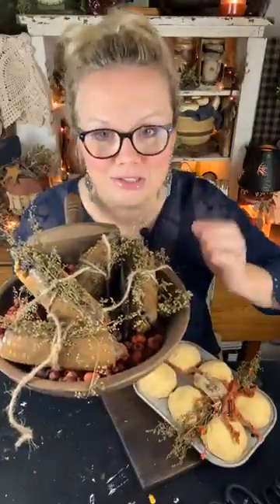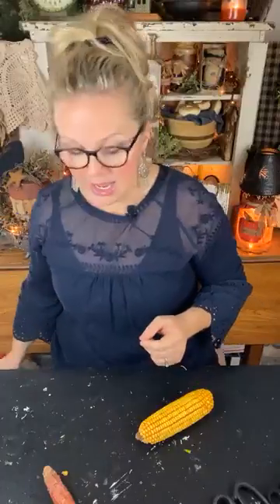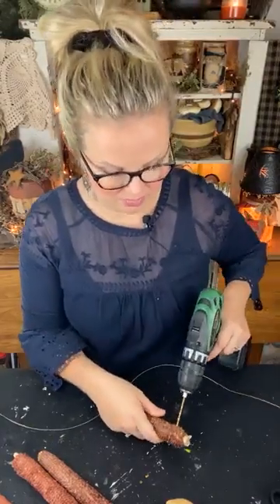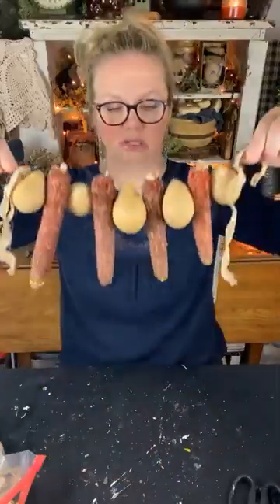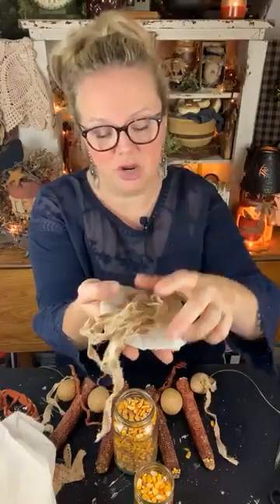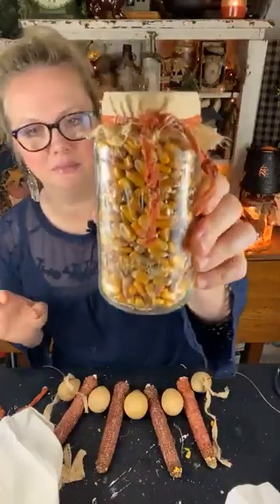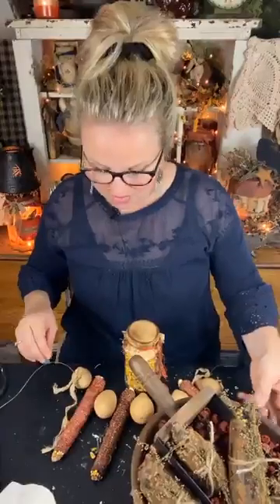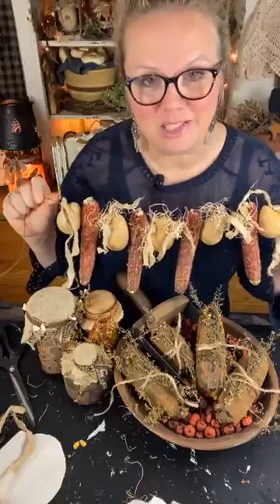Primitive Corn Cob Gourd Fall Garland Colonial Home Decor DIY Craft Idea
🌾 Primitive Corn Cobs & Gourd Garland, and Jars…oh my!
🍂 LIVE in the Vintage & Thrifted Fall DIY Marathon weekend
🤎Catch all the “Vintage & Thrifted” inspiration in the event group

▪️35 Presenters (45mins each)“
▪️Saturday (Sept. 2)  7:30am-10:45pm ct
▪️Sunday (Sept. 3) 11:15am-10:45pm

🚲🗞️If you would like to receive time-sensitive event updates, find the Vintage & Thrifted telegram channel